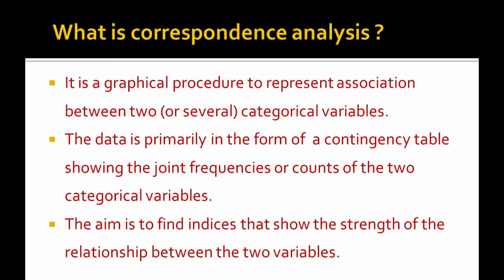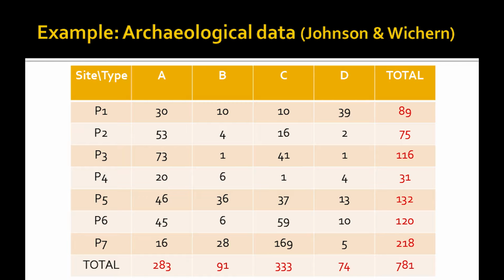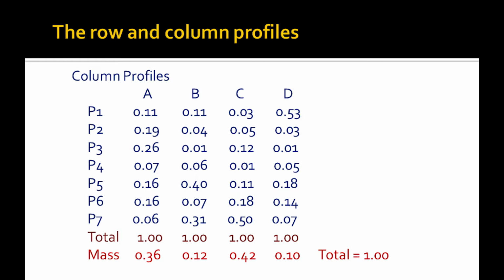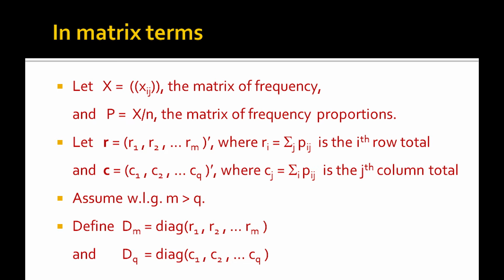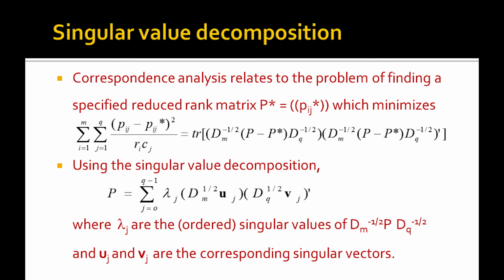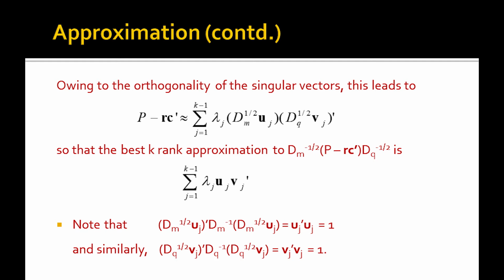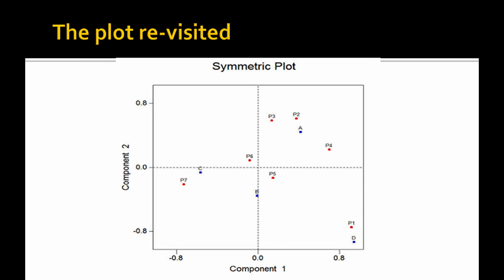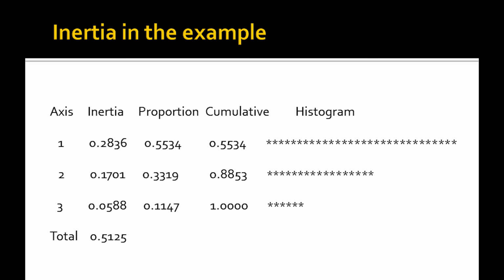AMA W11 D3 Video